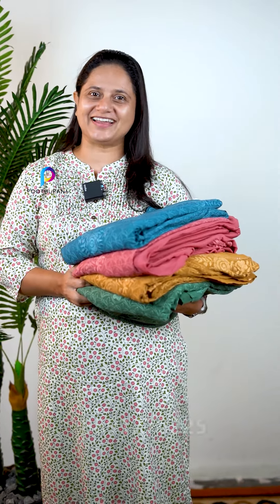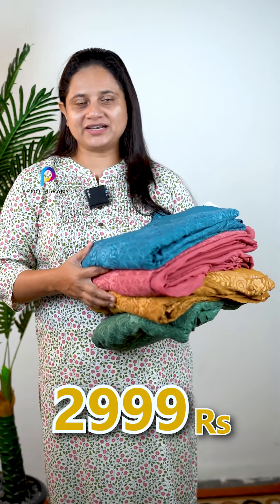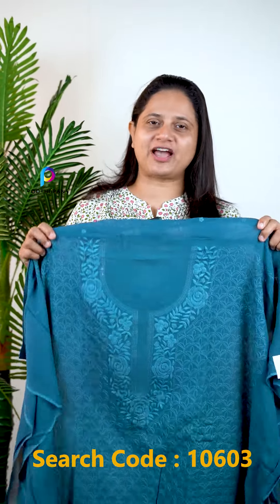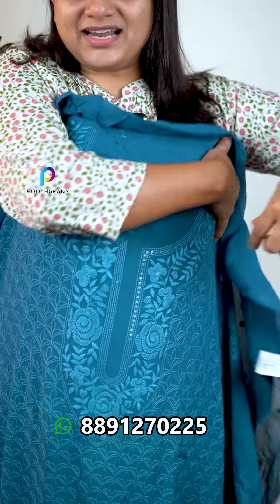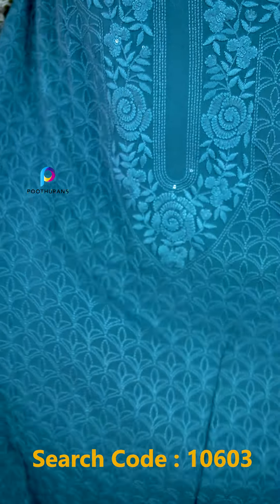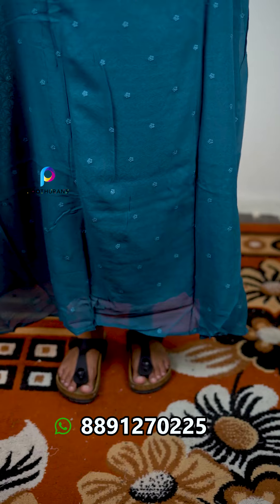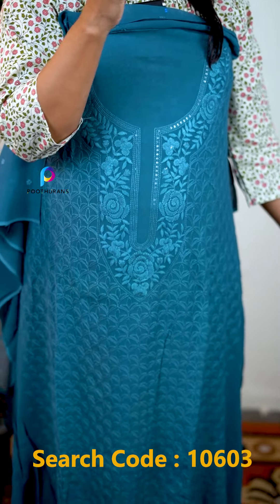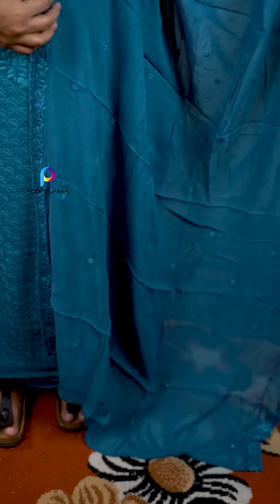Viscos Georgette Unstitched Salwar Suits |poothurans